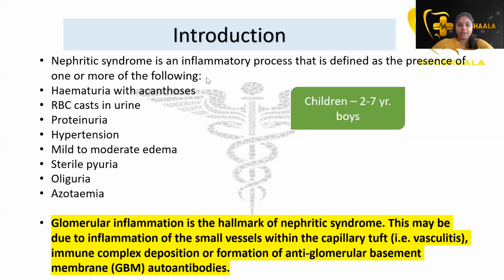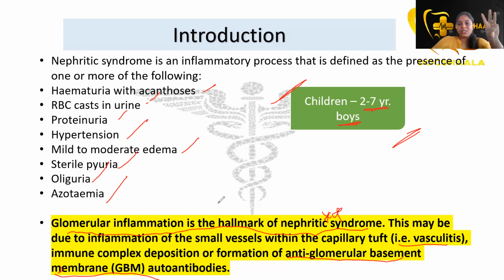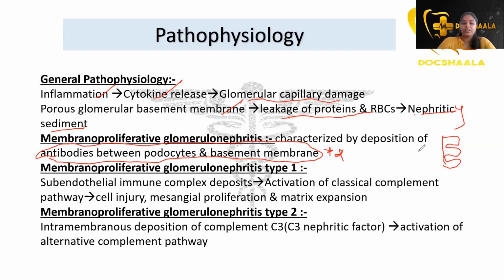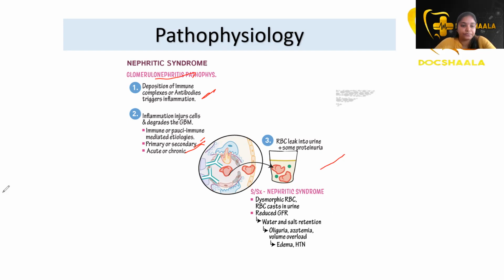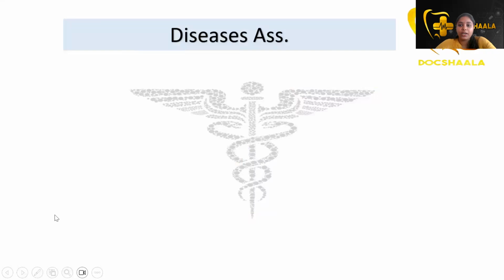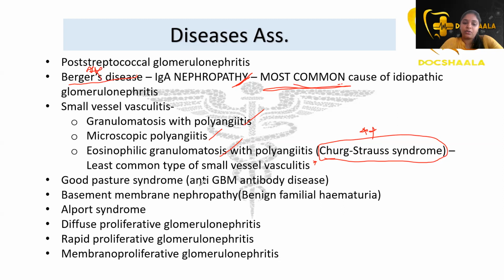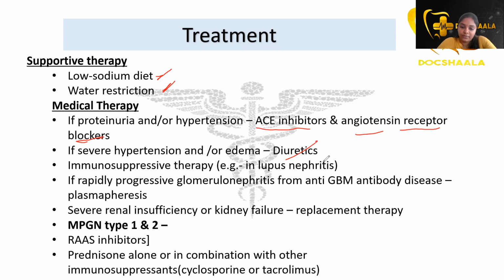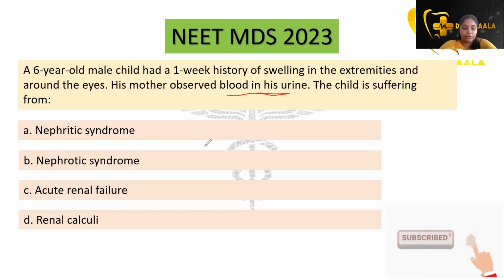Nephritic Syndrome - General Medicine| NEET MDS Recall 2023